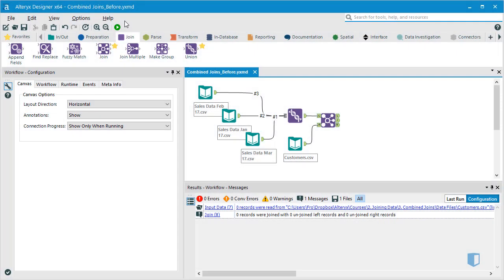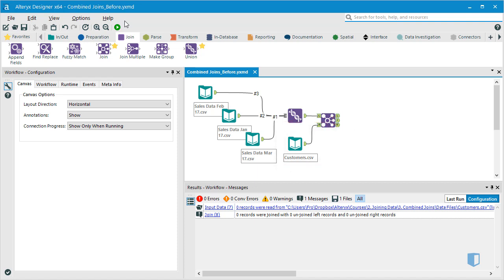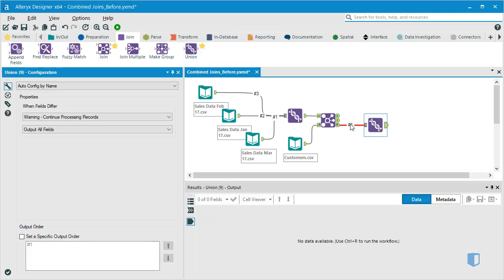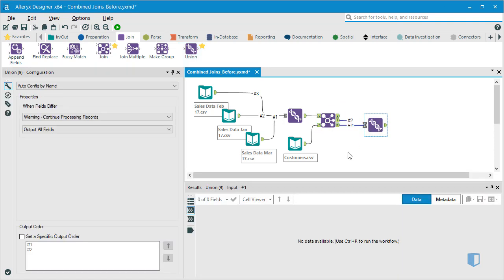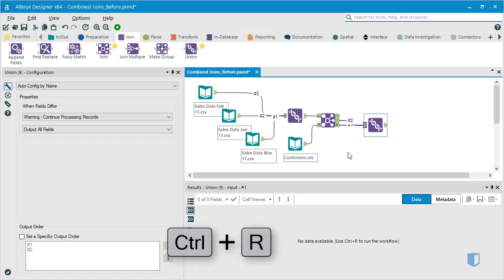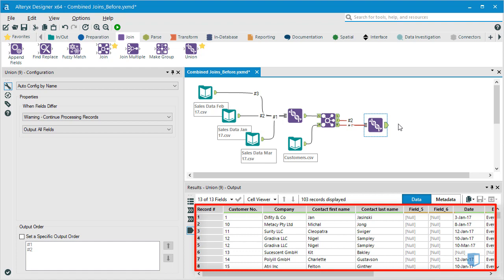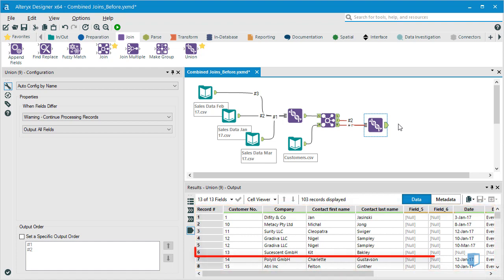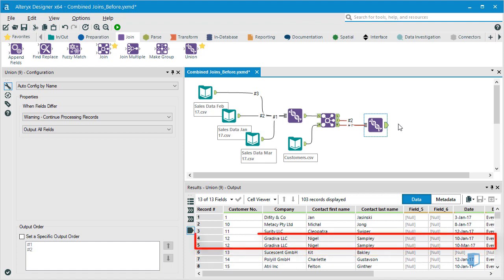Combining Joins in Alteryx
Learn how to create an outer join by combining the union and join tools